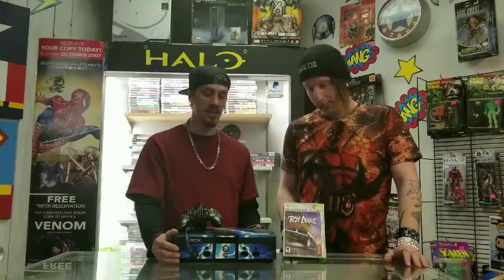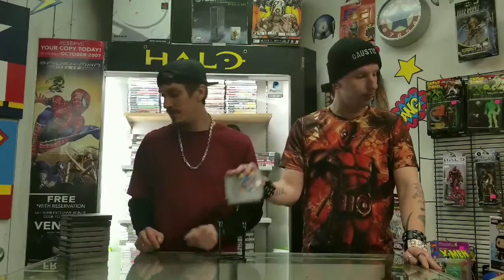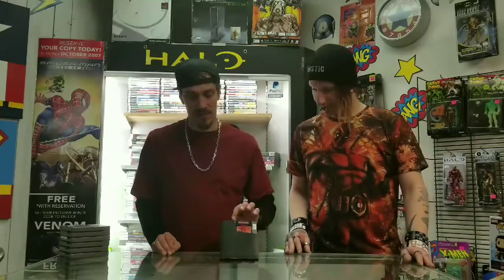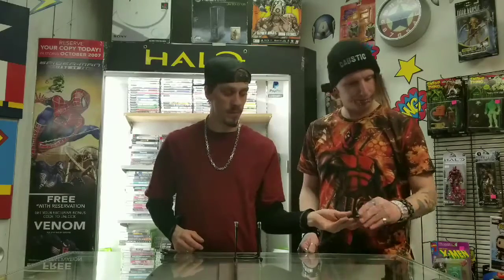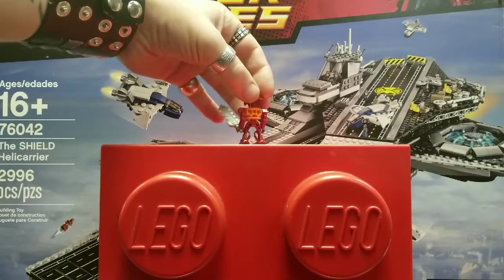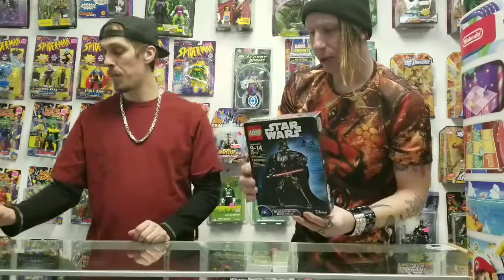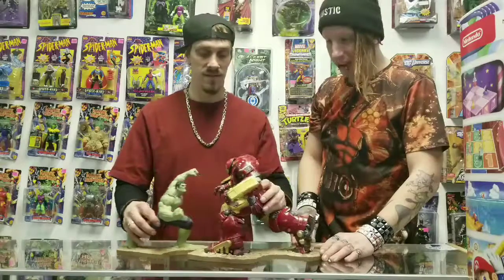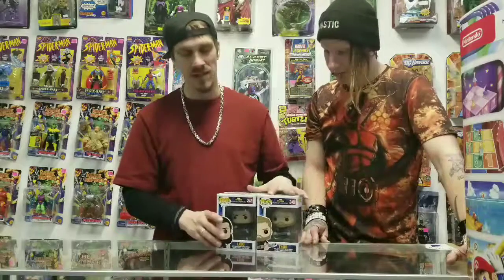New this week! episode 21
New stock in this week!